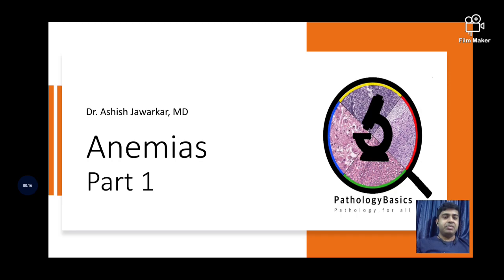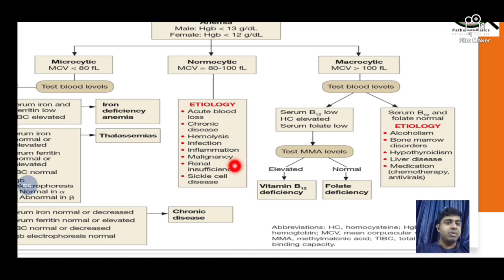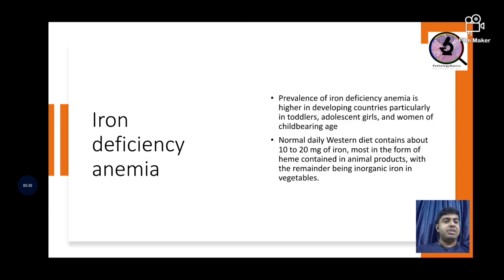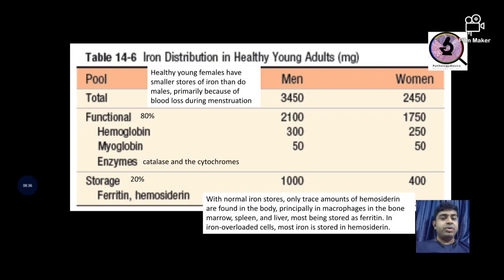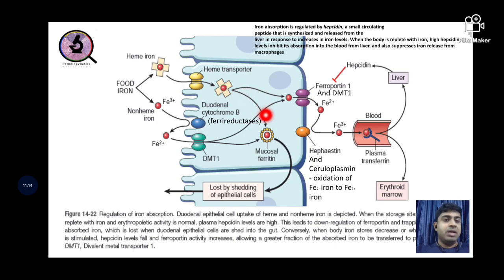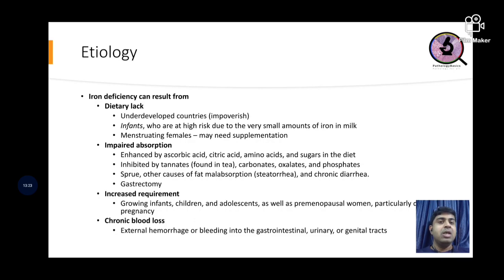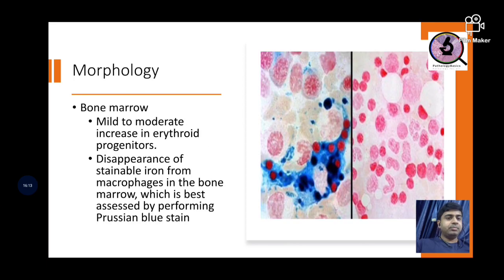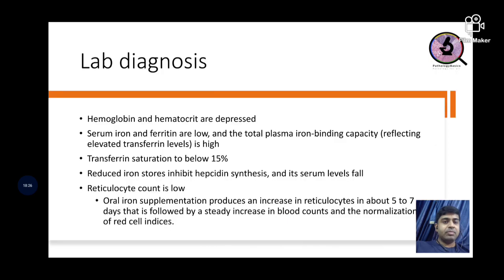Iron deficiency anemia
This is a PowerPoint based lecture on the topic of ischemic heart diseases useful for undergraduate medical students.. We have comprehensively covered the topic of iron deficiency anemia.. Please like, share, comment and subscribe.. Please tell us what topics you would like videos on.. You can contact us at or whatsapp us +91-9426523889